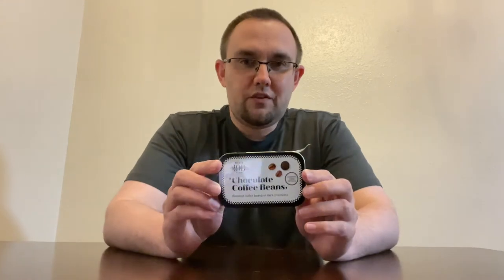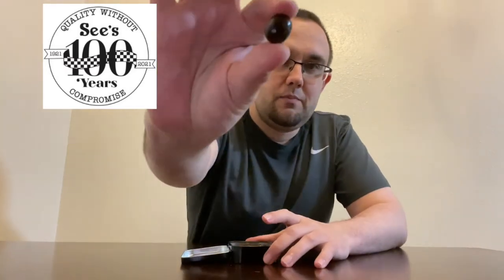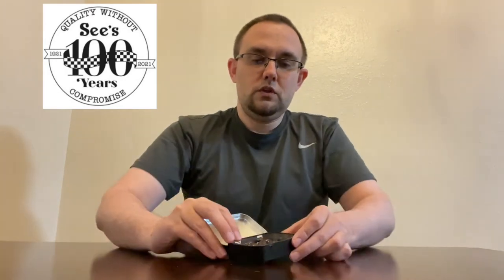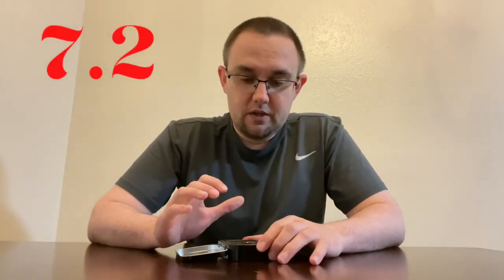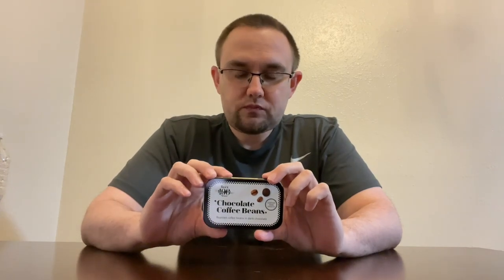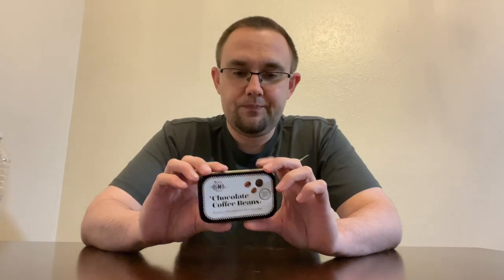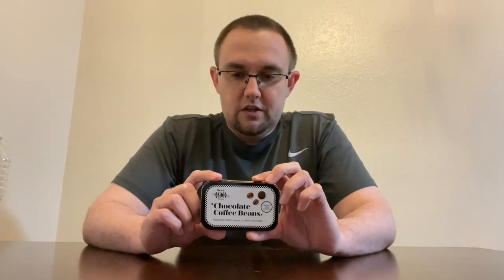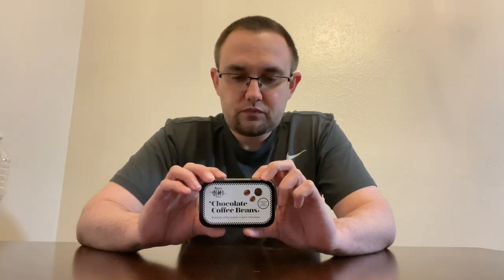See's Candies Chocolate Covered Coffee Beans Review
I head to the candy store to try out See's Candies new April Sweet of the Month, chocolate covered coffee beans. These are Brazilian medium roast beans covered in dark chocolate and can be found at all See's Candies store for $5. If you love coffee these are a must try and very interesting.